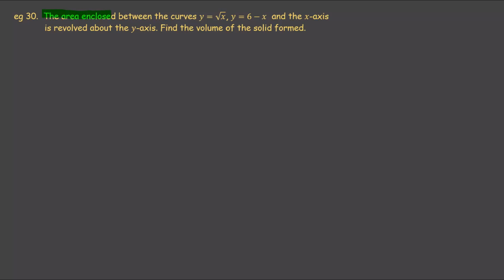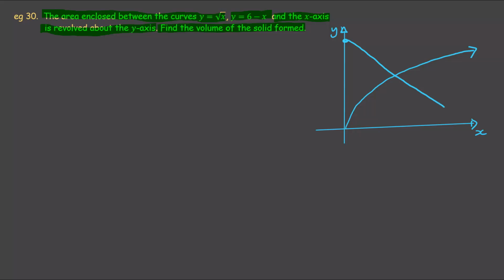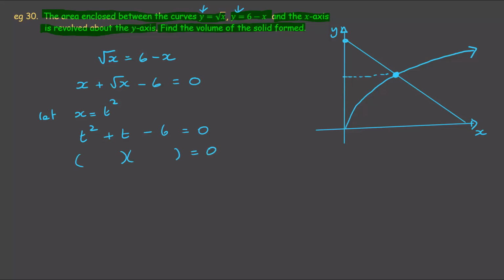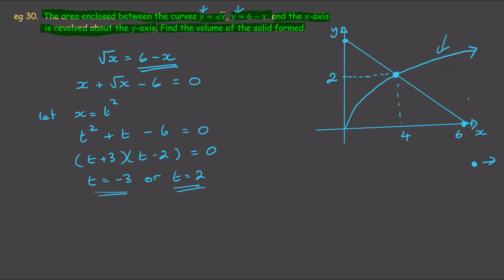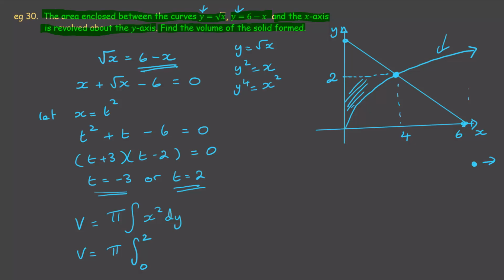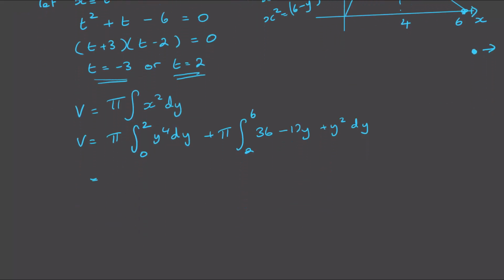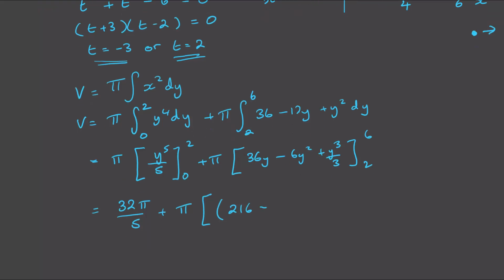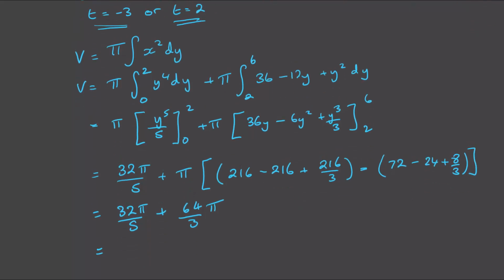Ch 9 Integration Techniques and Applications Volume of Revolution Example 30